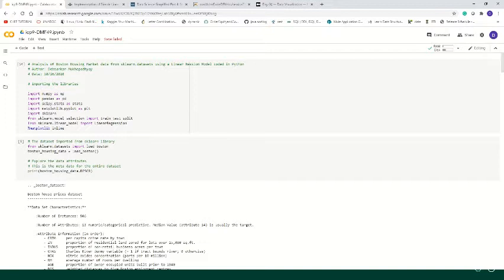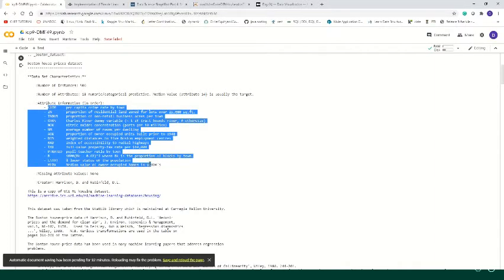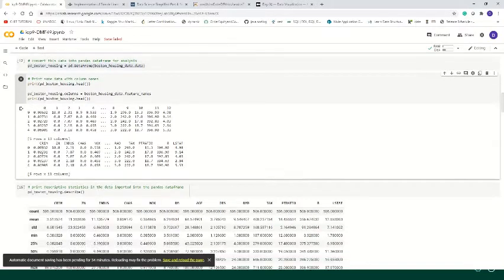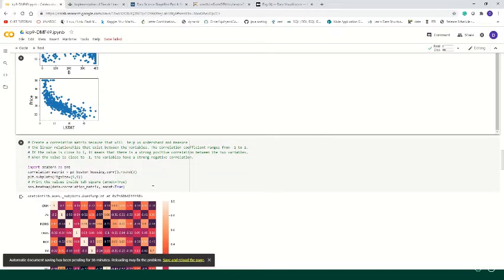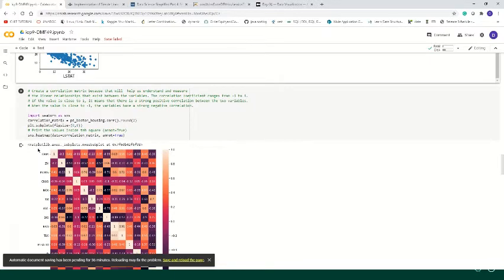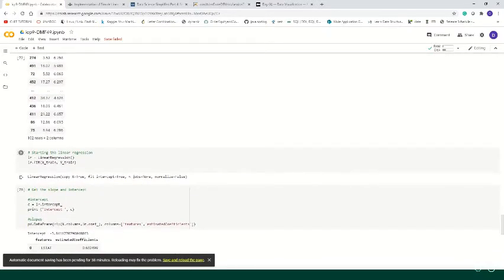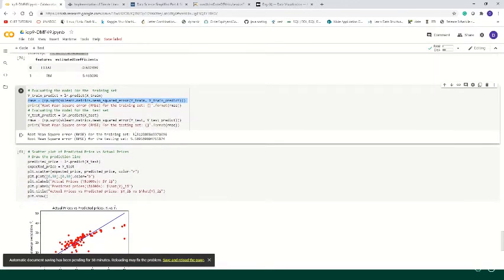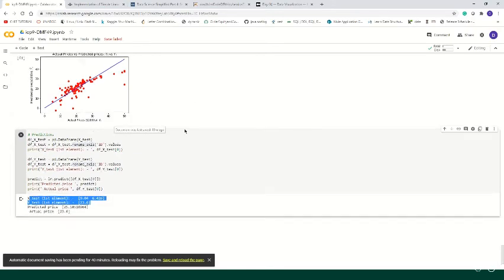Linear Regression Model